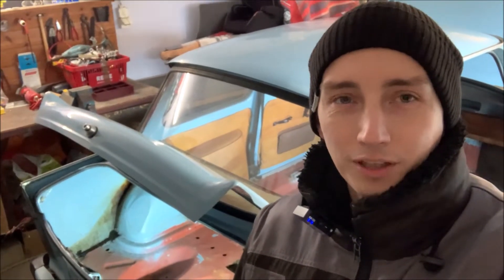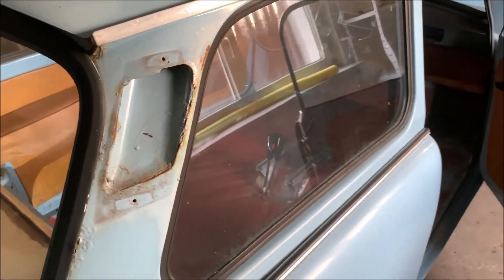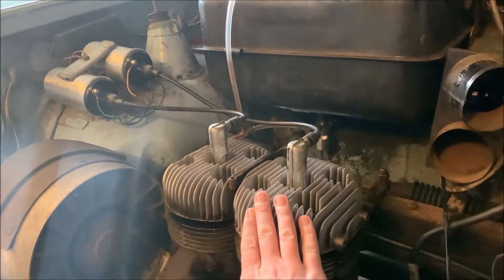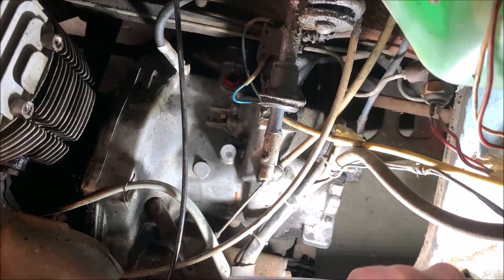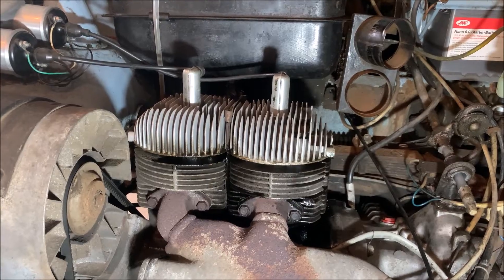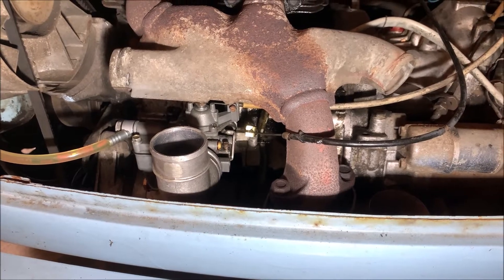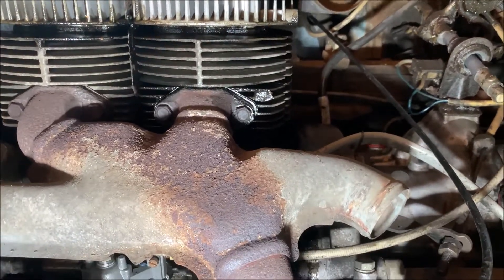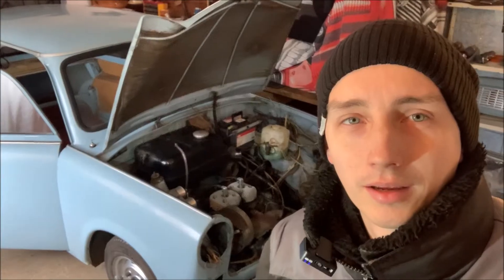Trabant 601 Winter Project - Disassembly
Join me in my Winter restoration project: My Trabant 601
And let's have a closer look at the simple engineering of the car and the technical issues I had so far.